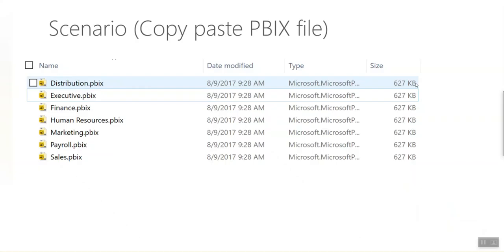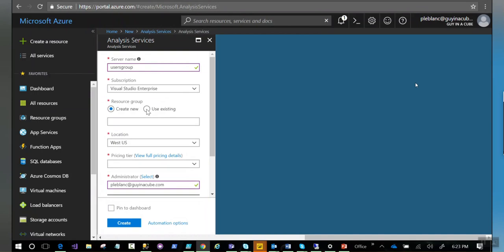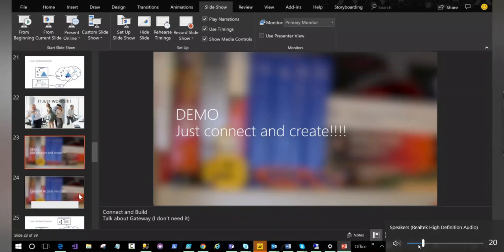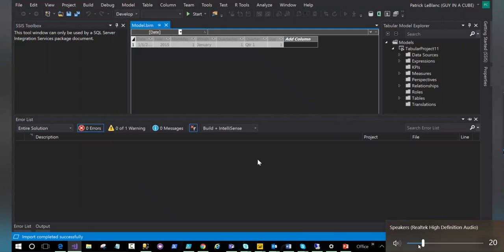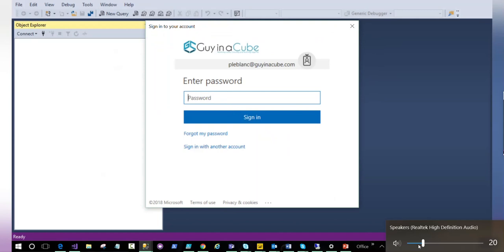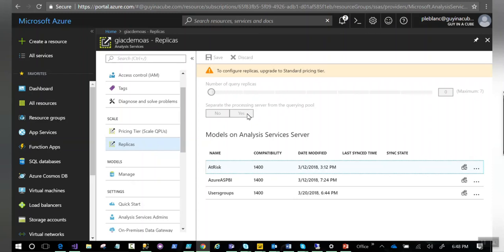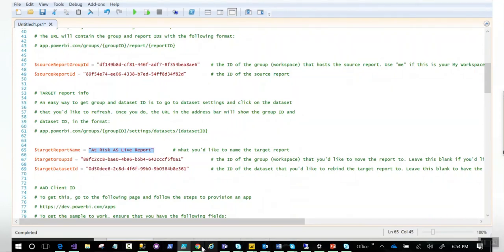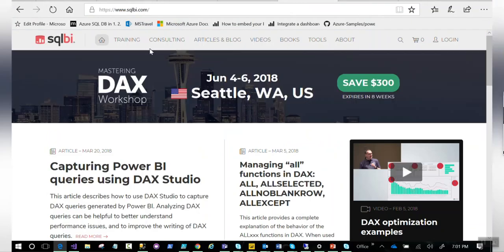Patrick LeBlanc : Power BI and Azure Analysis Services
In this session, join Patrick LeBlanc to demonstrate why Azure Analysis Services and Power BI are a perfect match. If you are looking to quickly scale your Power BI model from the desktop to the Enterprise this is a must watch session. I will demonstrate how to quickly convert your Power BI Desktop model to analysis Services. In addition, I will demonstrate how to grant external users access to your Azure Analysis Services model allowing anytime access not only internally, but also externally.